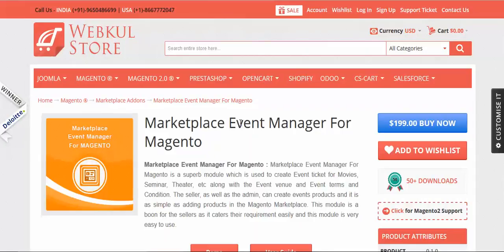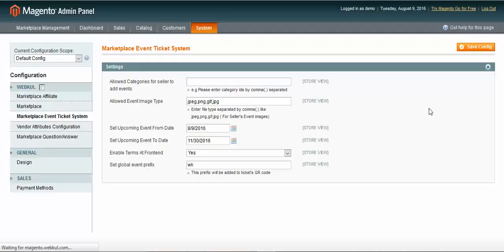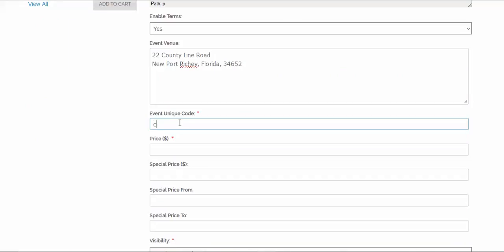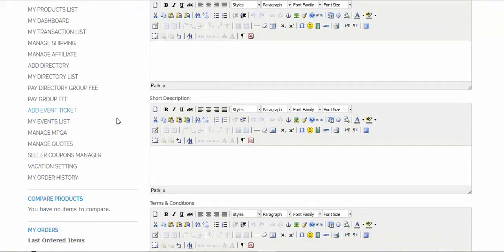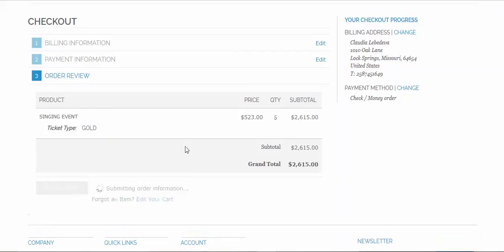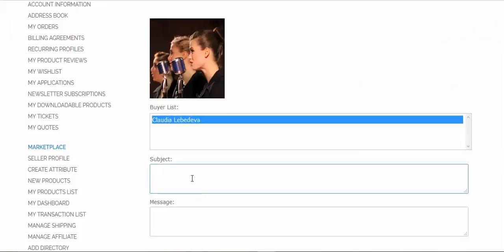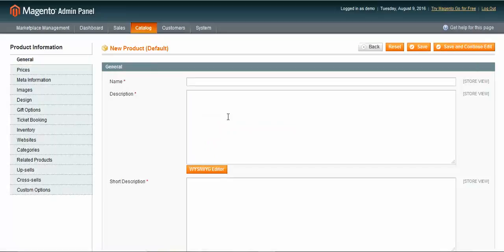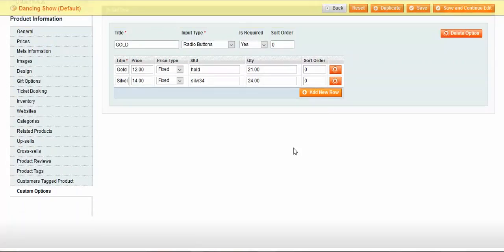Magento Multi Vendor Marketplace Event Manager Add-On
Magento Multi Vendor Marketplace Event Manager Add-On - Workflow:

This add-on is a superb module which is used to create Event ticket for Movies, Seminar, Theatre, etc along with the Event venue and Event terms and Condition. The seller, as well as the admin, can create events products and it is as simple as adding products in the Magento Marketplace.

This module is a boon for the sellers as it caters their requirement easily and this module is very easy to use. To use this module, you must have first installed Webkul's Multi Vendor  Marketplace Module.

For more detailed information on the working of this extension, check the links mentioned below:

2. Raise a Ticket via our HelpDesk system